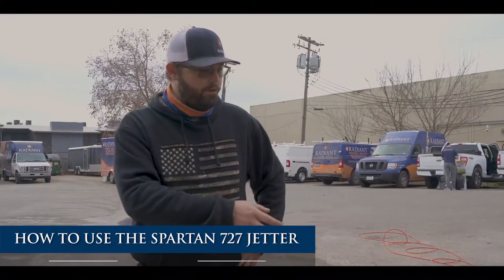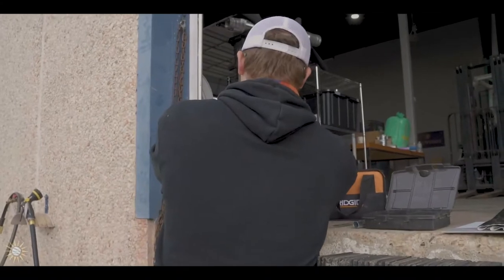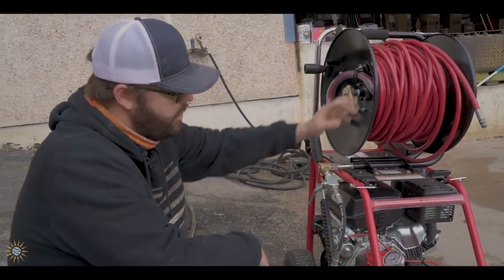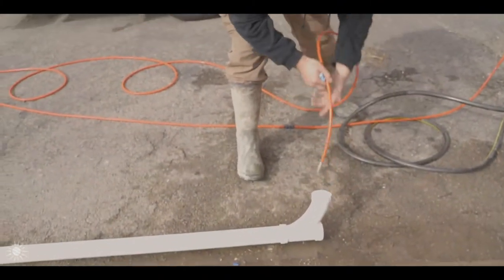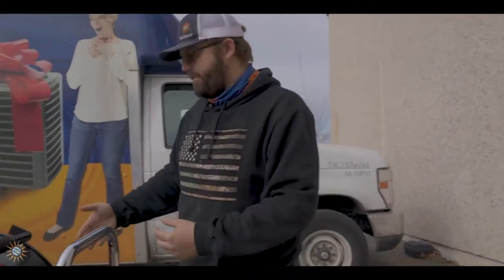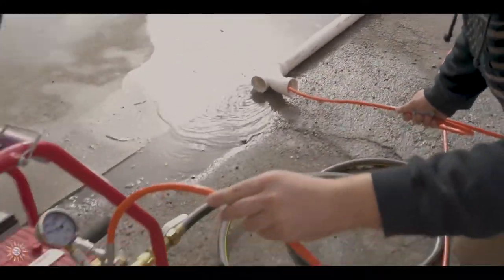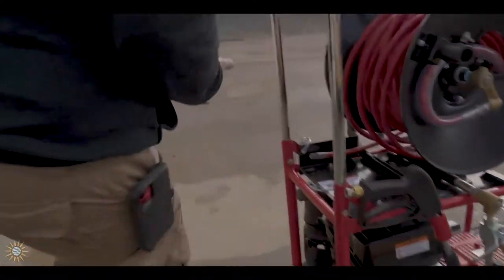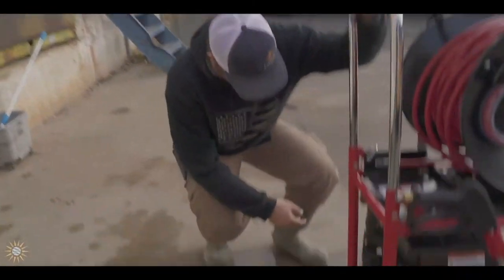How To Use The Spartan 727 with Eddie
Radiant technician, Eddie demonstrates how to operate the Spartan 727 Jetter.

Radiant Plumbing & Air Conditioning
Plumbing. HVAC. 24/7 Emergency Service.